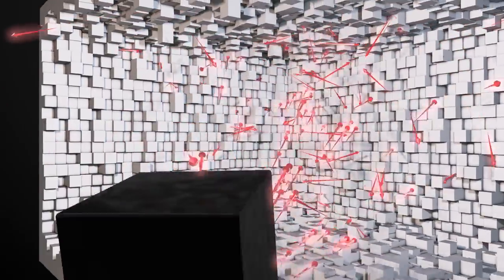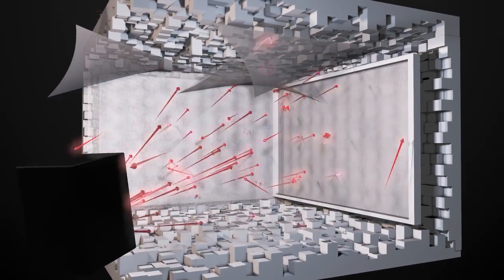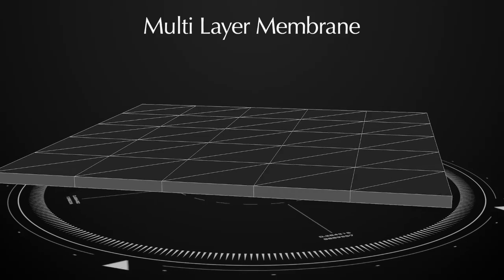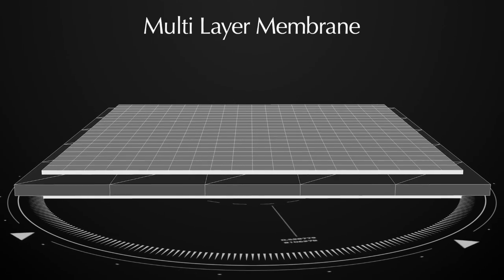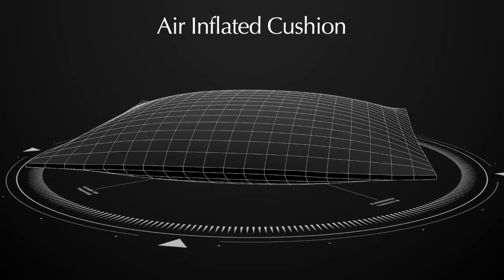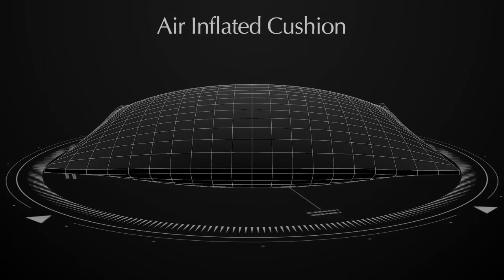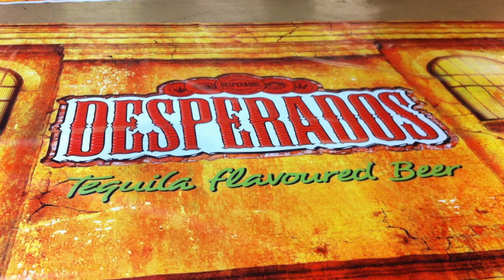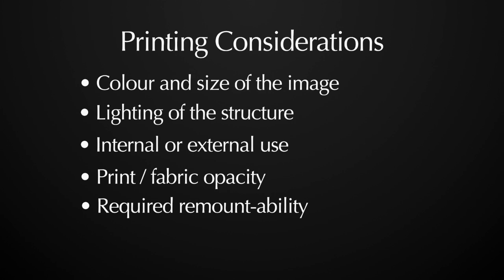Tensile Fabric Architecture: Part Three - Practicalities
Interested in knowing more about tensile fabric structures and the technology behind them? From yurts made out of animal skins to modern and even futuristic building schemes, this video series shows just how exciting and inspiring tensile membranes can be.

This video is part three in a four part overview of how tensile fabric structures can benefit a design scheme.

Part three discusses the practicalities of using tensile fabric; from acoustic and thermal performance to printing, lighting and the environmental impact of a fabric structure.

Parts one and two discuss the basic fabric forms, materials used and benefits of introducing a tensile structure into a buildig scheme,whilst part four talks more in depth about the processes involved in taking a tensile fabric structure from scheme design to practical completion and beyond.